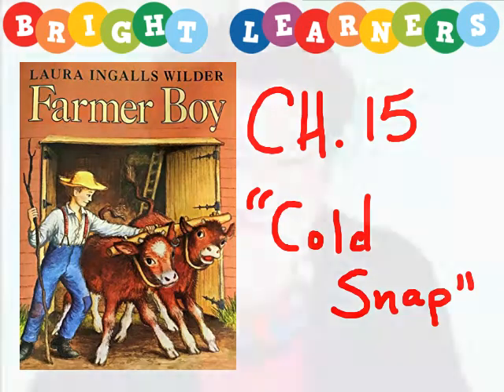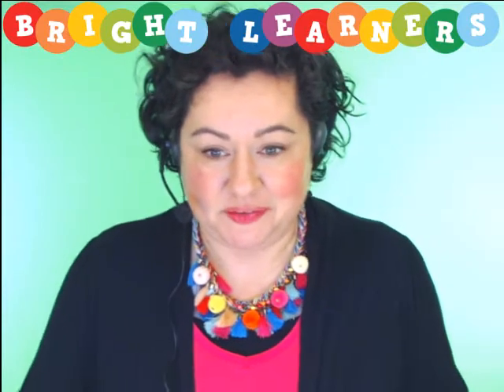Bright Learners: Chapter 15, "Cold Snap"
Read along with the Bright Learners to Chapter 15, "Cold Snap."